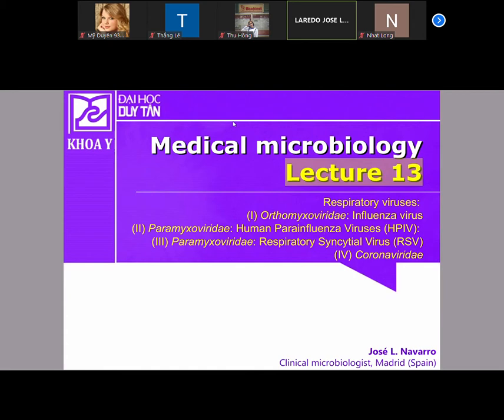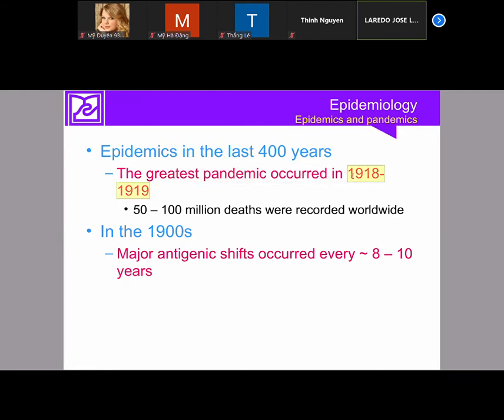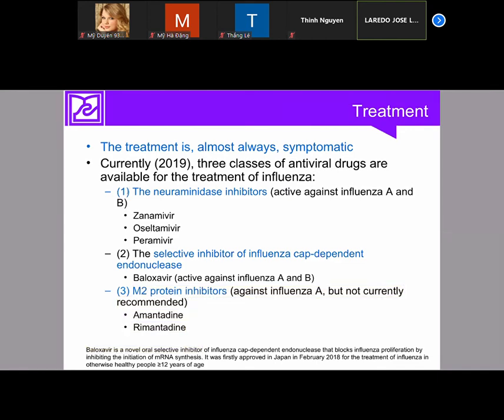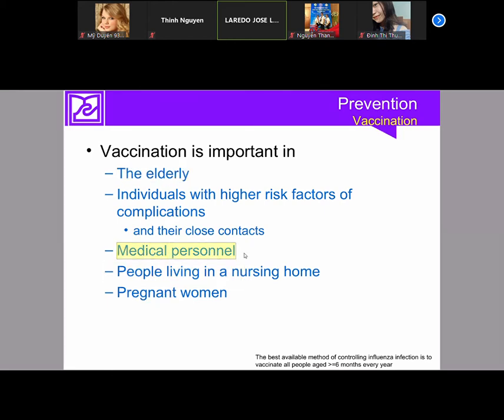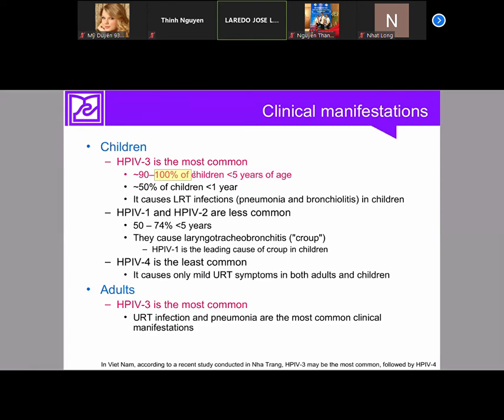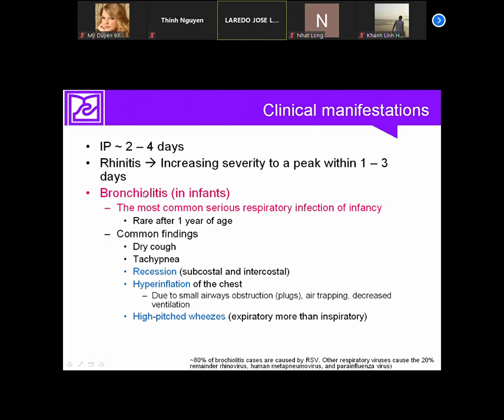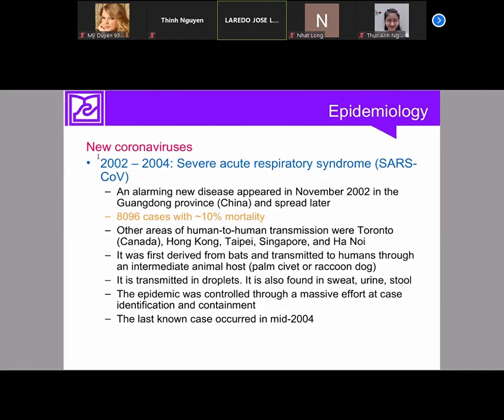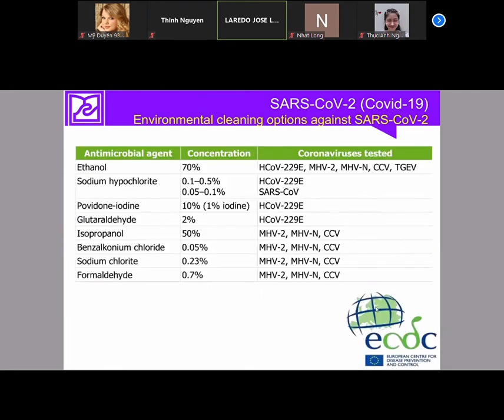Vi Sinh LECTURE 13.1